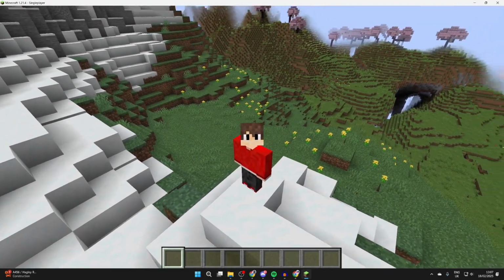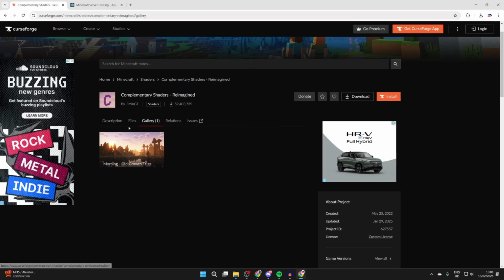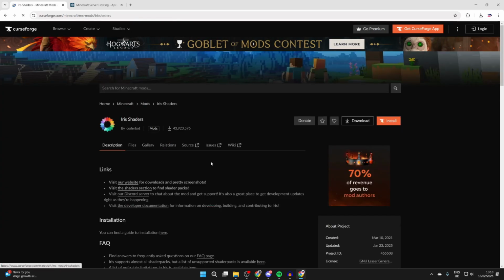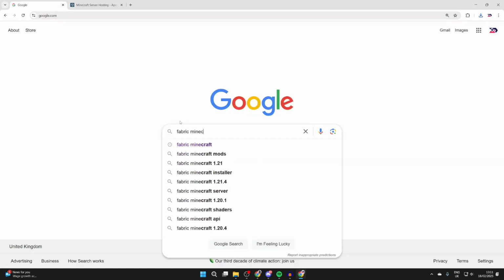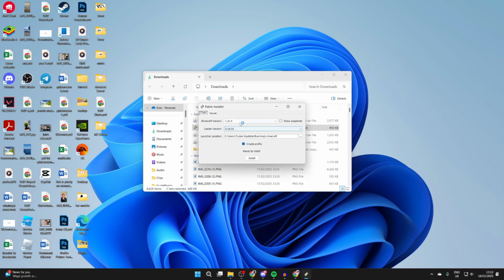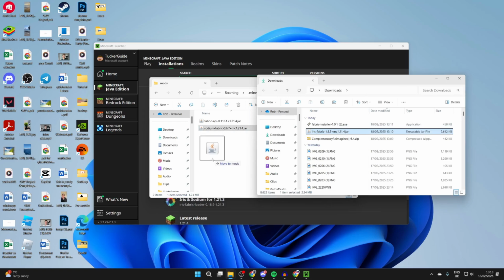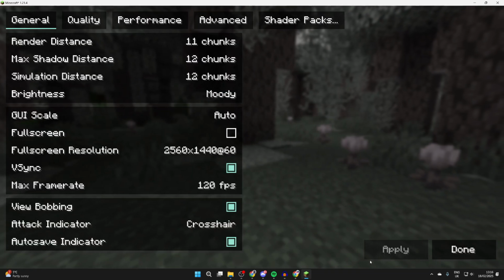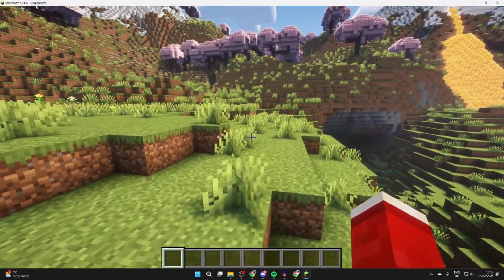How To Install Iris Shaders In Minecraft 1.21.4 - Full Guide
Learn how to install iris shaders in minecraft 1.21.4 in this video.

GuideRealm